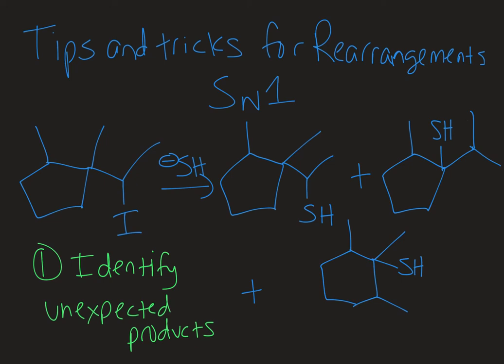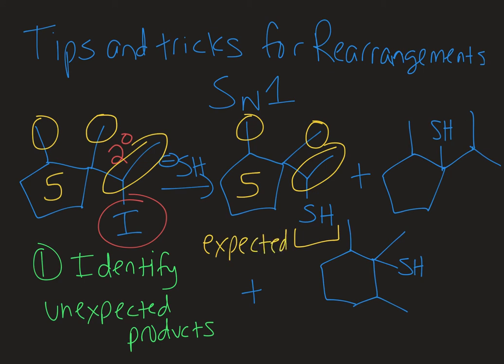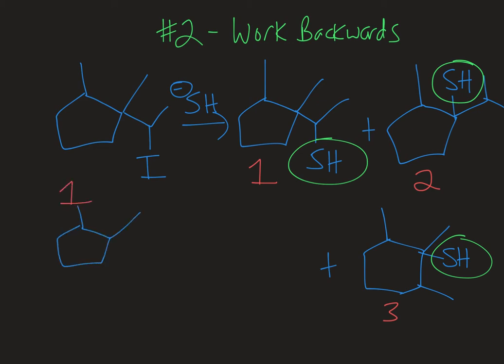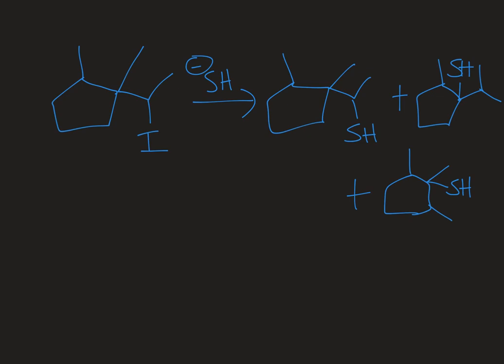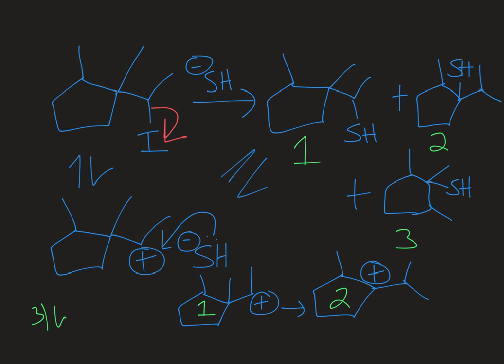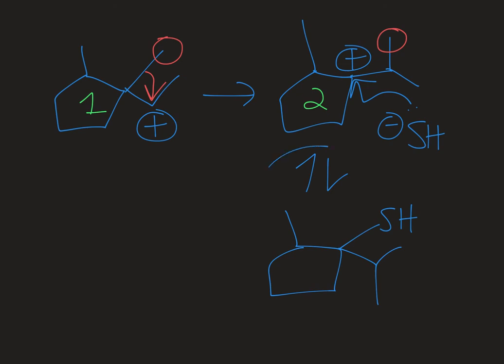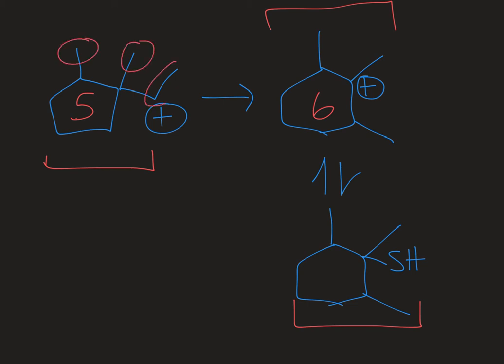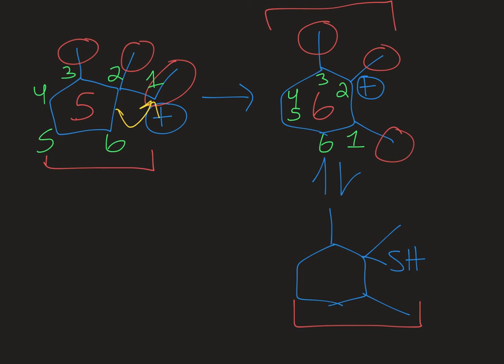Tips & Tricks to Solve Rearrangements in SN1 Reactions - Shifts, Ring Expansions & Ring Contractions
In this video learn how to systematically approach rearrangements in SN1 reactions.  Using a few guidelines you can determine the mechanism for the formation of any rearrangement product including those formed through hydride or methyl shifts or ring expansions or contractions.  If you understand how to approach the problem you can solve anything that comes your way!